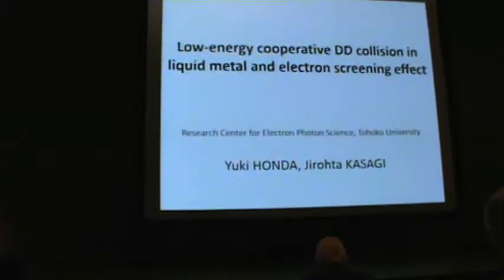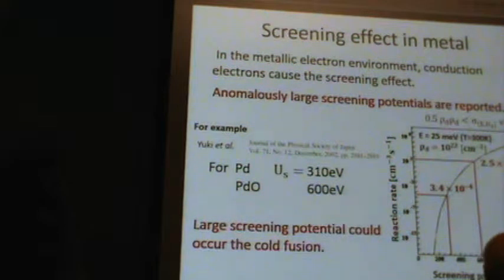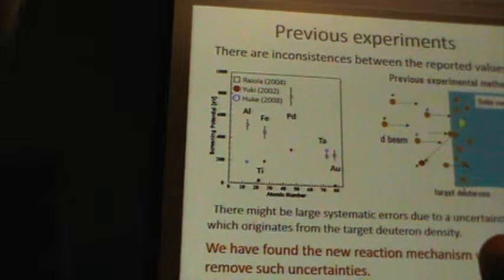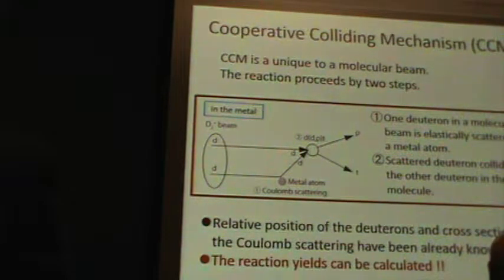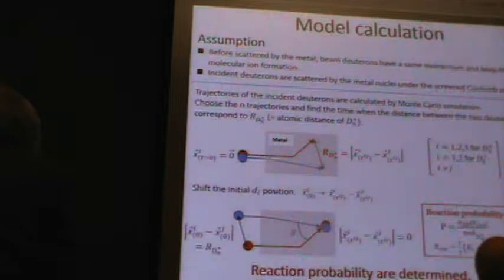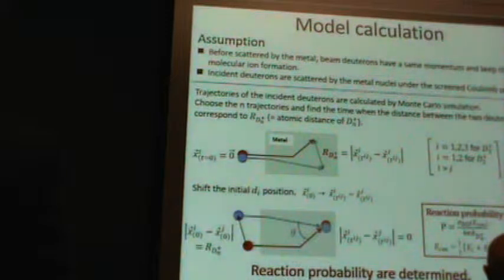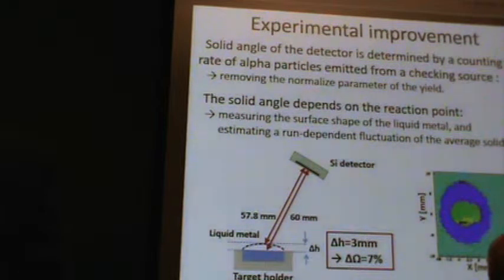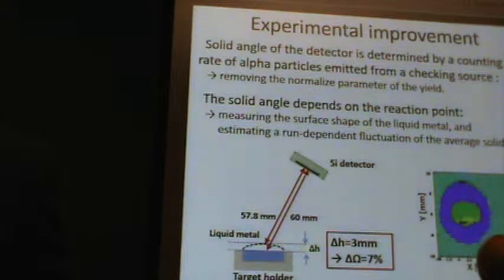ICCF-20, Senday, Tarassenko Gennadiy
Low-energy cooperative DD collision in liquid metal and electron screening effect (A 36) (15)
               Yuki Honda (Tohoku University, Japan)